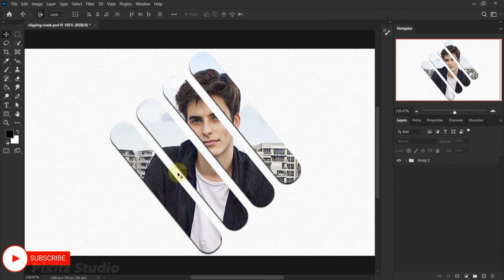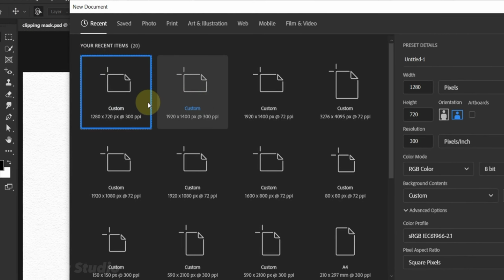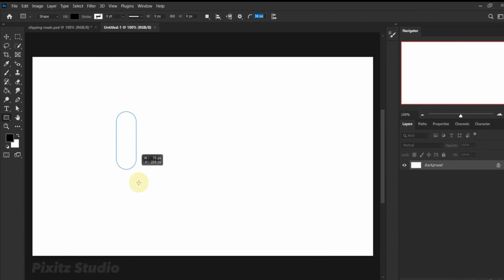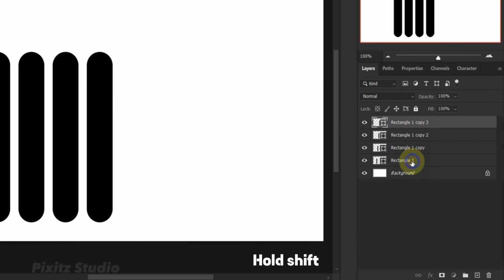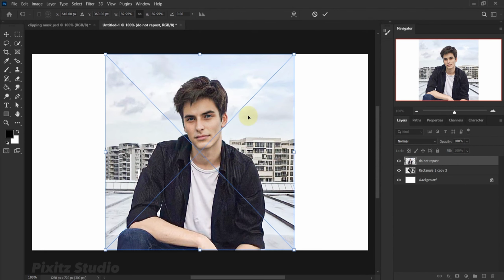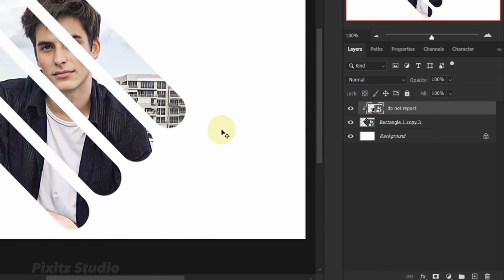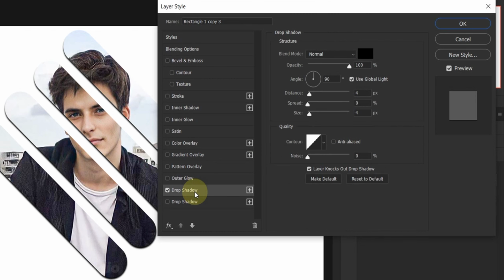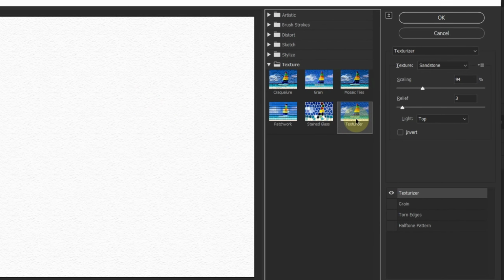Photoshop Clipping Mask: Secrets Revealed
Welcome back graphic designer's,💙 Today you will learn how to use clipping mask in adobe photoshop 2023. Simple follow the steps and you can easily learn this effect. I always make sure to teach you the possible easiest ways.

In this Video:
Clipping mask photoshop
clipping mask in photoshop tutorial
Clipping mask